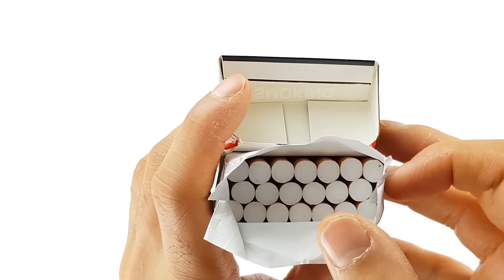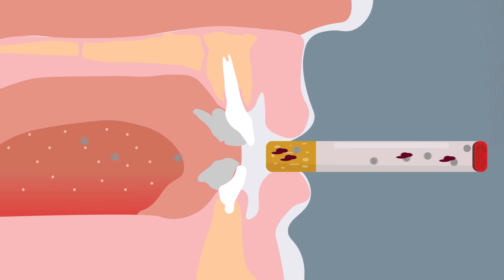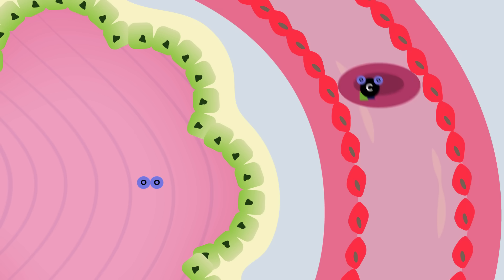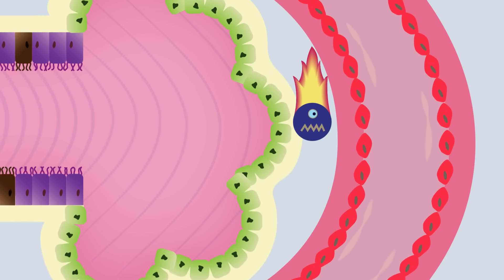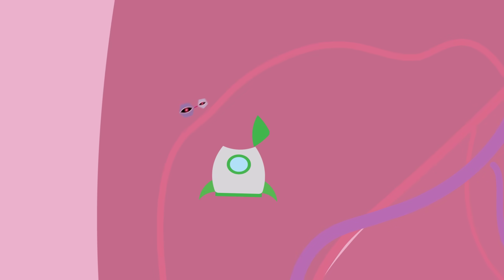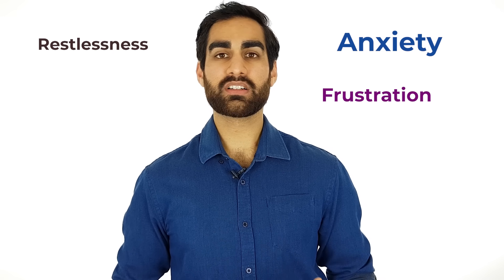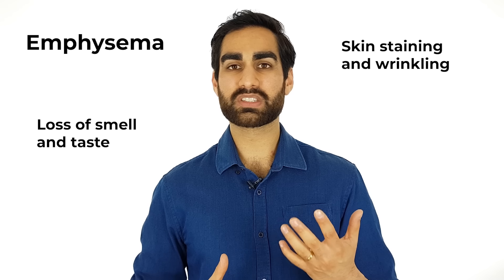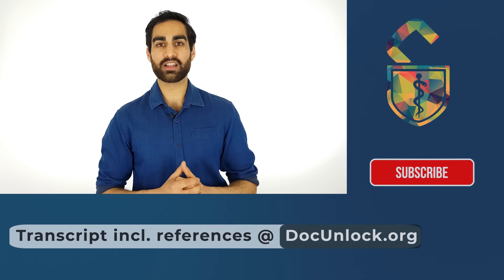Why Give Up Smoking?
You've heard that cigarettes are bad for your health, but do you know why? Why should you quit smoking? We follow the process of smoking all the way from lighting a cigarette, to the effect of nicotine on the brain.

Main points:
1. The tobacco used in cigarettes contain over 7000 chemicals - at least 250 of these are known to be harmful to health and over 70 are known carcinogens
2. Many chemicals within tobacco are absorbed into the bloodstream. This means that the harmful effects of cigarettes are not just limited to the lung
3. Nicotine is the main chemical responsible for the positive feelings associated with smoking. Nicotine can make you feel more alert, focussed and relaxed.
4. There is hope! The number of smokers worldwide is decreasing.

Timestamps
0:00 Intro
0:25 The anatomy of a cigarette

0:46 What happens once a cigarette is lit?
1:30 Cigarette smoke and the lungs
3:00 Distant effects of cigarette smoke
4:19 Science of Nicotine
5:50 The rollecoaster of cigarette smoking
6:27 Medical conditions as a result of smoking
7:02 What's the good news?
DocUnlock is a new YouTube channel with one purpose: to make medicine simple so that people can make better decisions about their own health, and the health of their families.